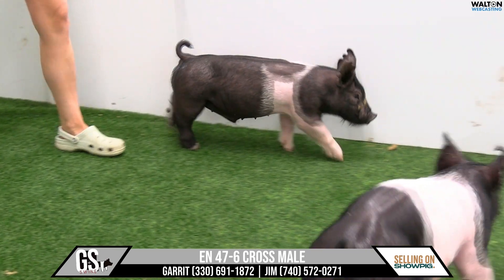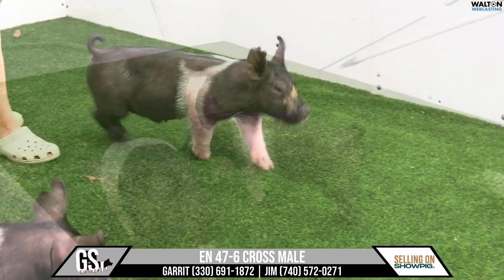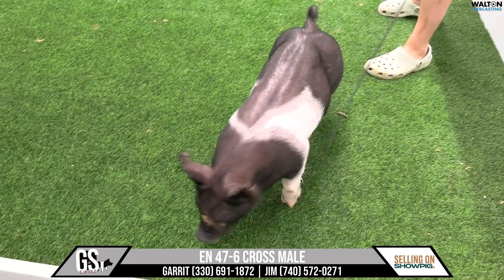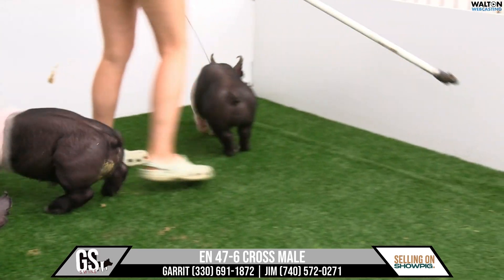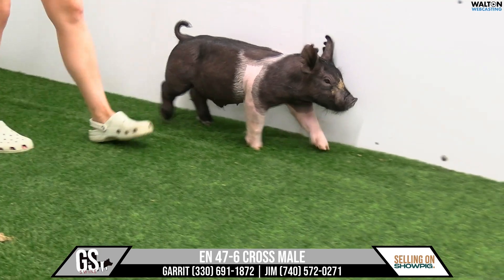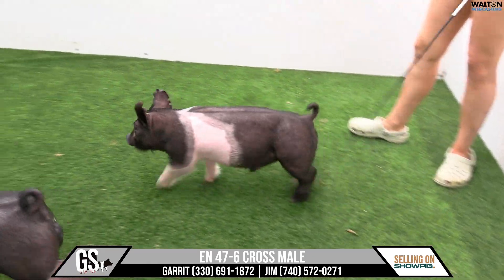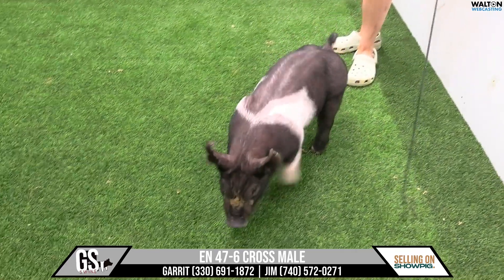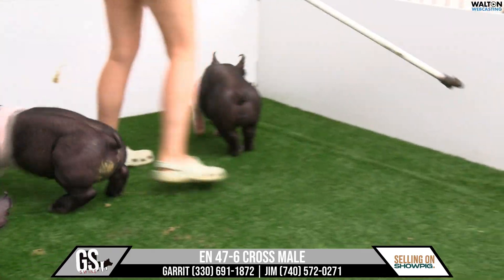EN 47 6 G&S Oct 8 Sale